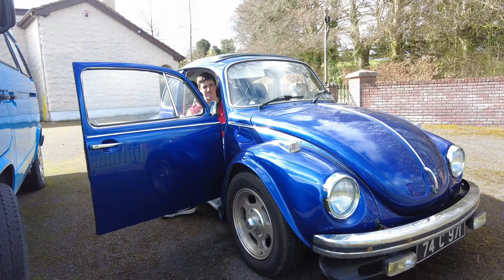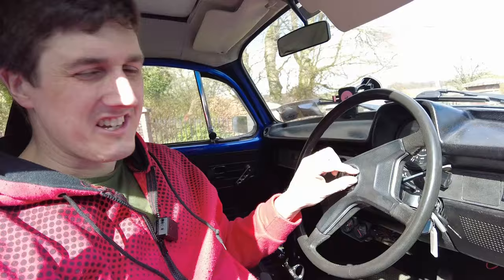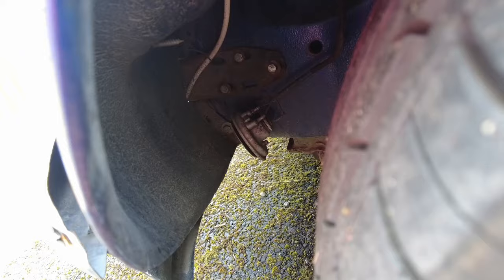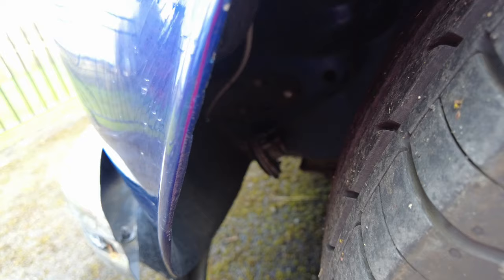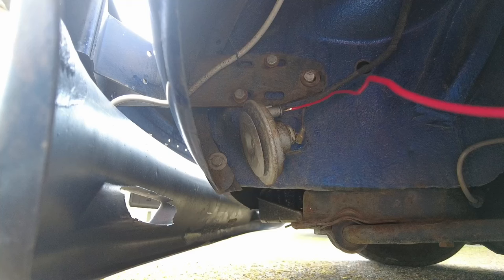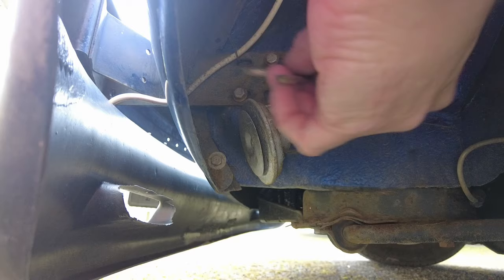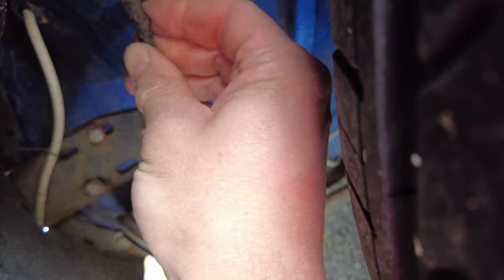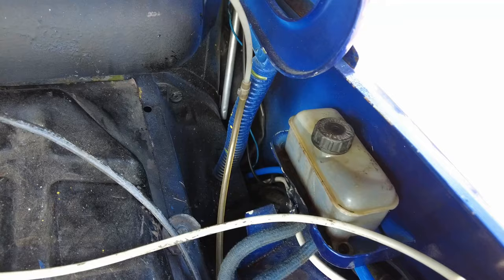Fixing Electrical Gremlins: How I Got My Classic Beetle's Horn Working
Join me as I tackle a common issue in classic Volkswagen Beetles: getting the horn to work properly. In this video, I'll walk you through the process of tracing wiring issues and repairing the electrical connections to bring your Beetle's horn back to life.

If you're having similar issues, follow along as I diagnose and solve wiring problems to get the horn working properly. This step-by-step guide is useful for Beetle owners of all experience levels and will help ensure your classic car is both safe and enjoyable to drive, and doesn't embarrass you if you have to "blast some wally-brain out of it"!

Thanks!